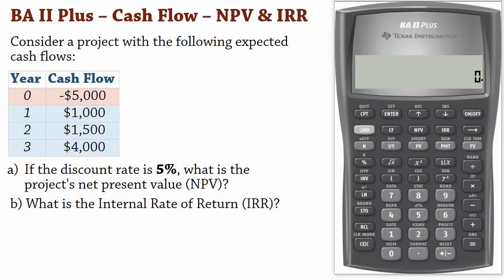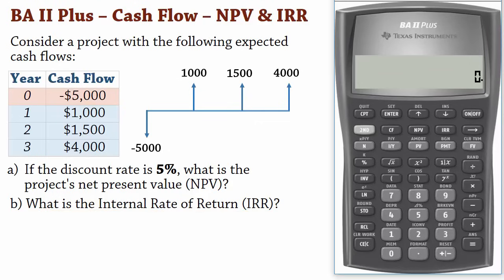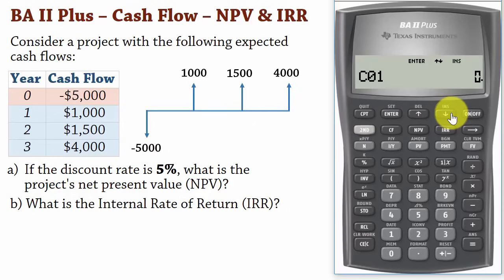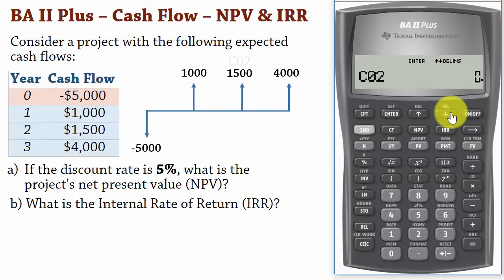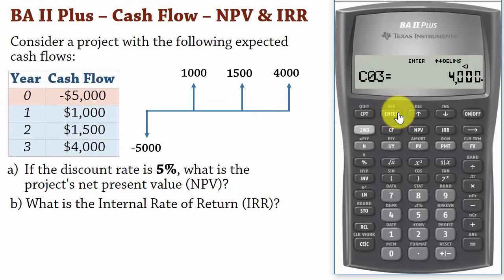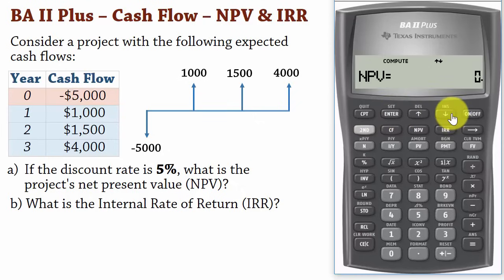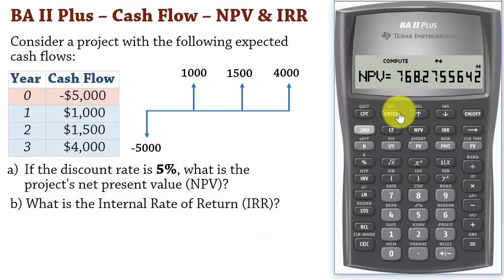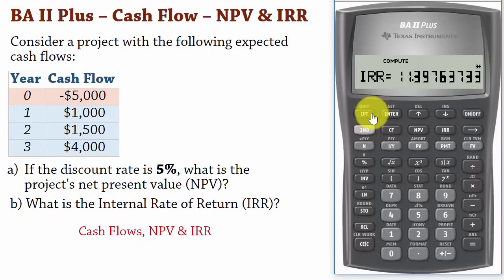BA II Plus | Cash Flows 1: Net Present Value (NPV) and IRR Calculations - DCF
This video shows how to use the BA II Plus Financial calculator to compute NPV and IRR.